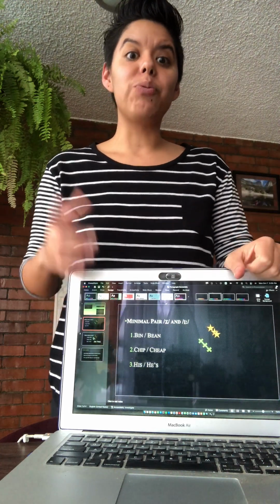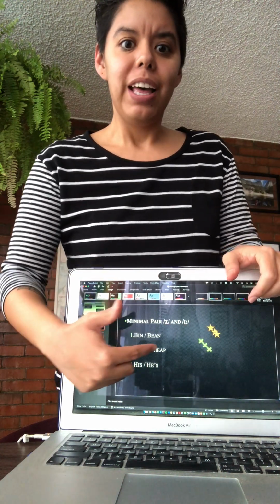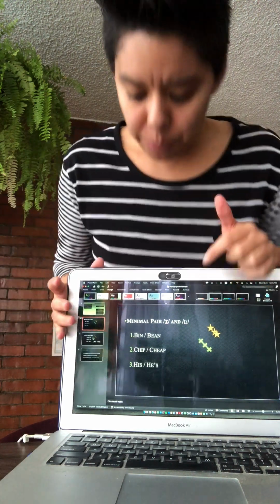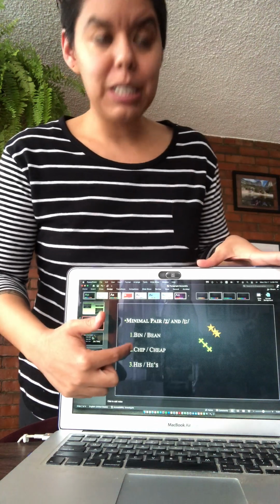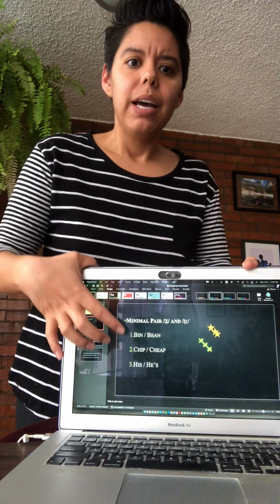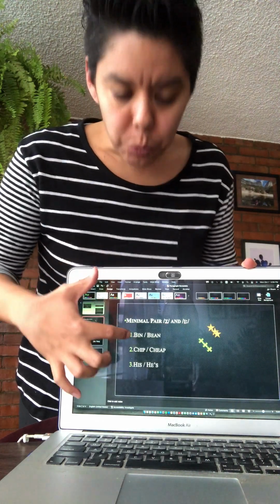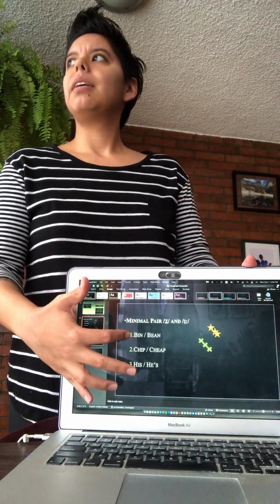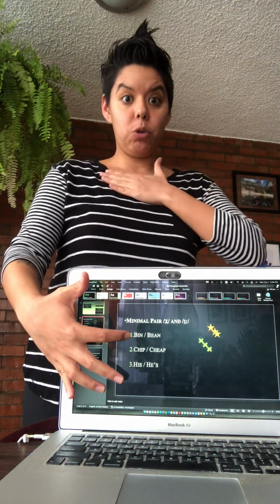3. Edited Listening/Speaking w Tech